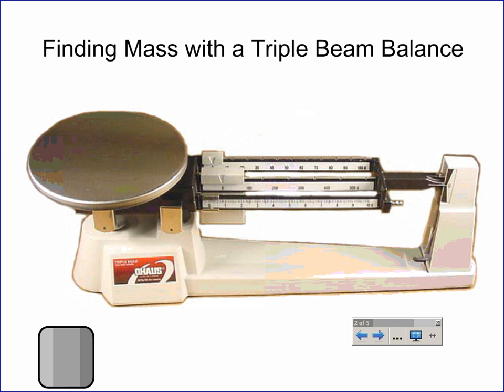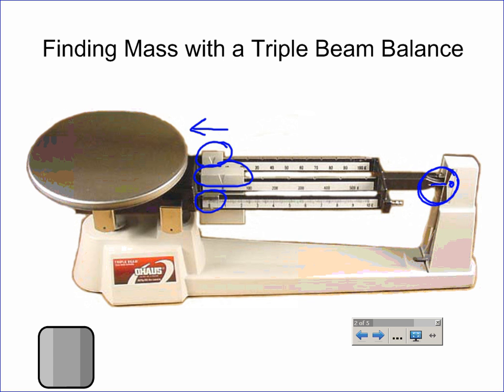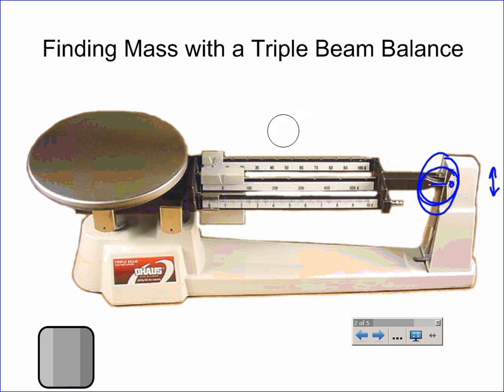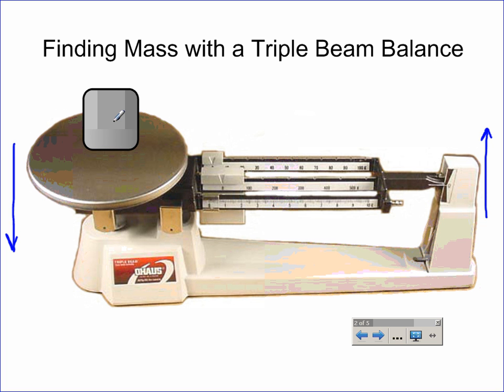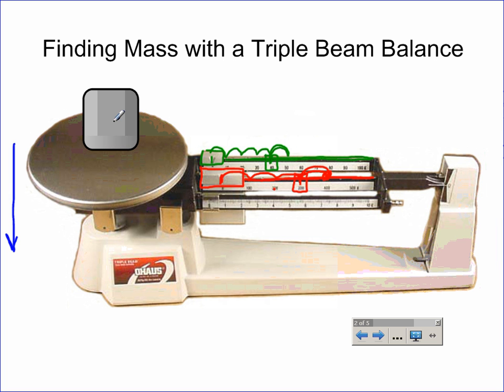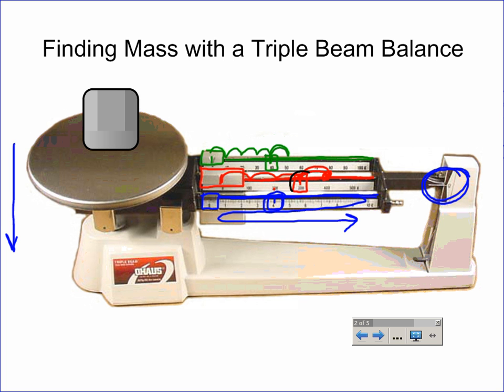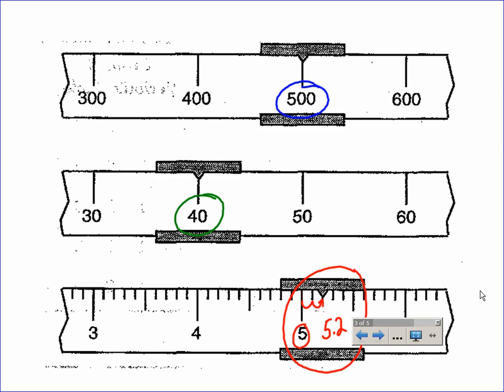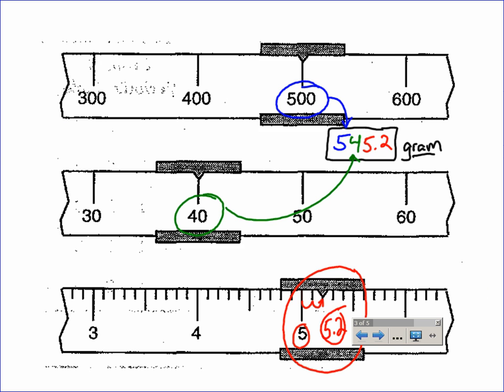Measurement: Finding Mass